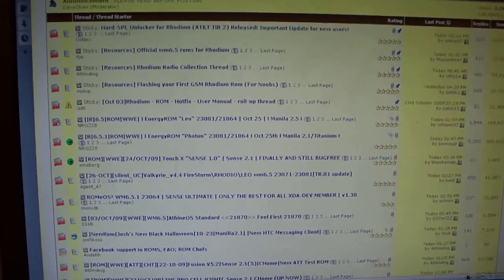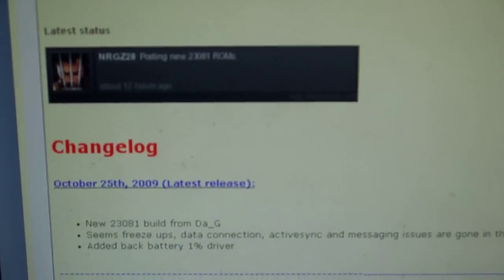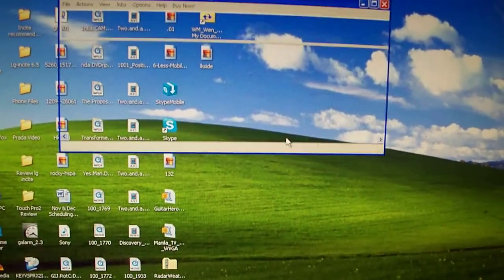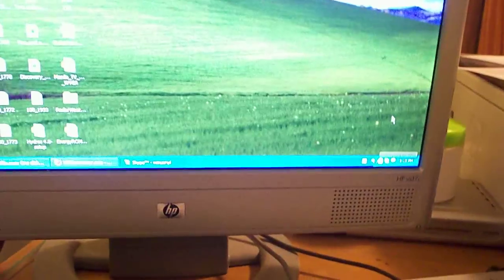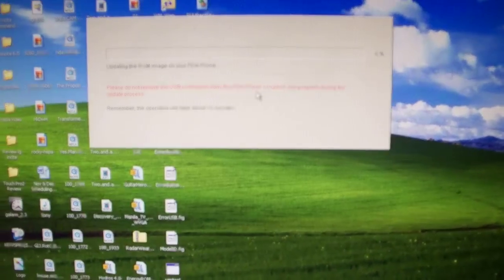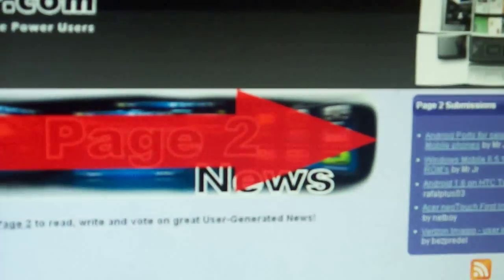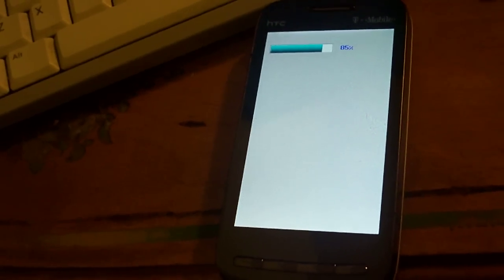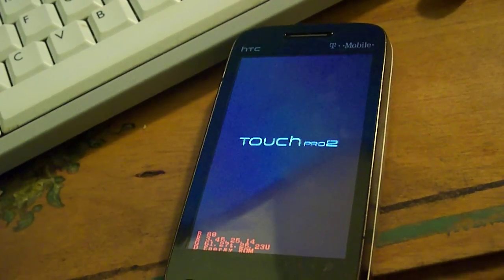Flashing A ROM to your HTC Device